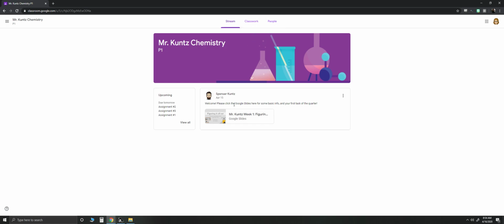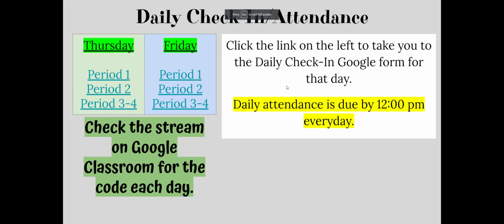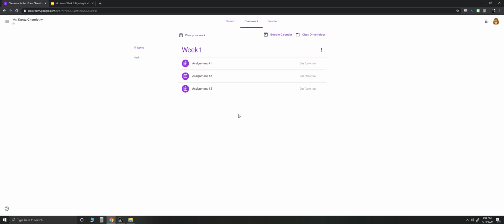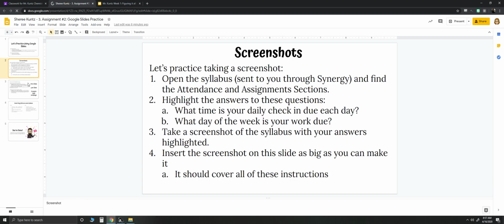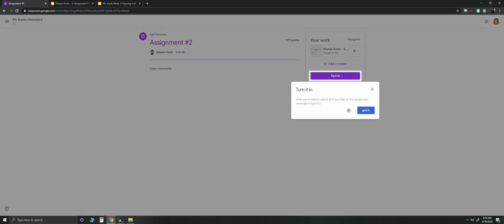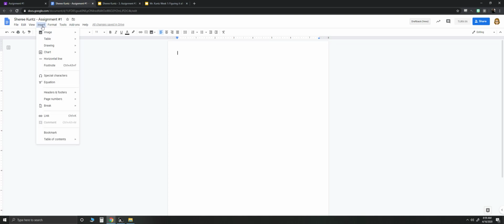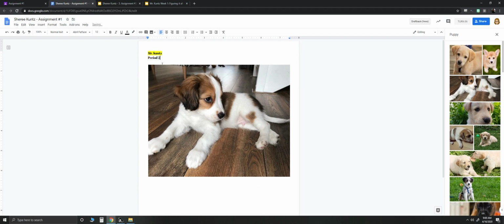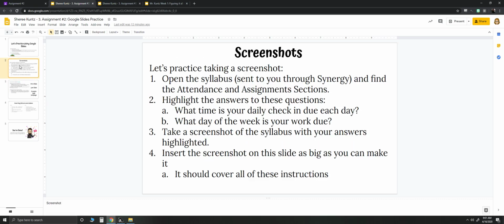Week 1 Google Classroom Intro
Here's your intro to week 1. It covers how to use Google Classroom.